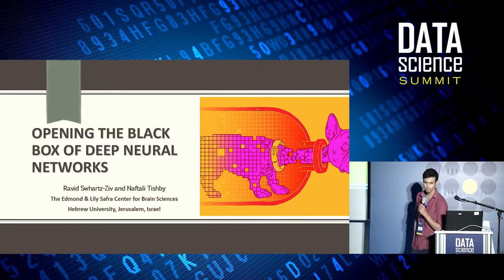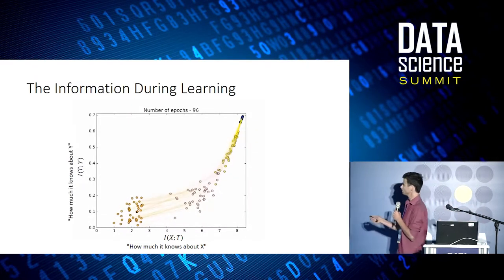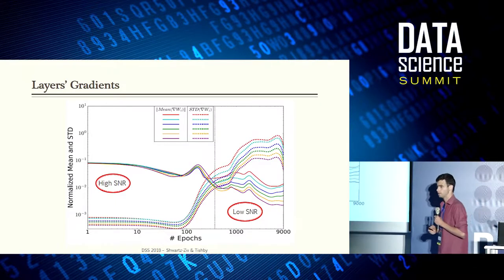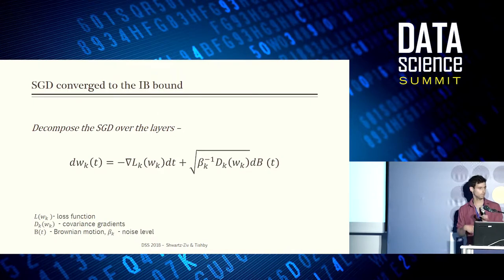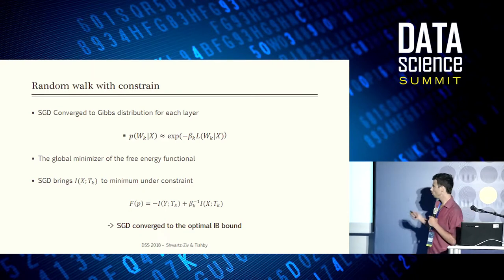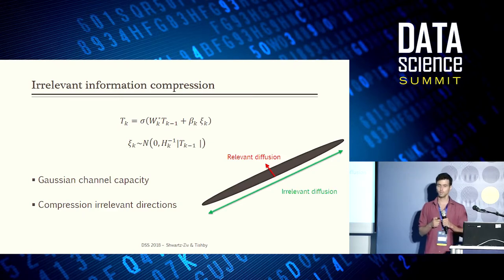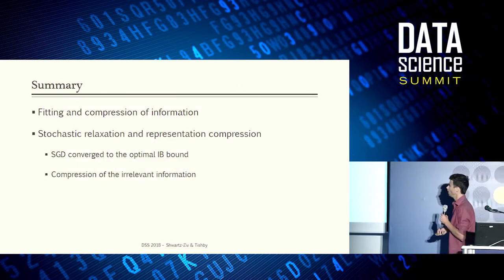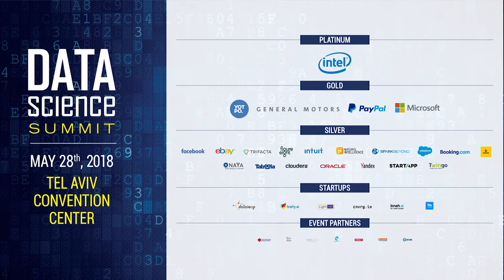Opening the Black Box of Deep Neural Networks via Information - Ravid Ziv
Despite numerous breakthroughs, Deep Neural Networks (DNNS) are often treated as "black boxes" owing to our poor understanding of their internal organization and optimization process. We address this limitation by suggesting that DNNS learn to optimize the mutual information that each layer preserves on the input and output variables, resulting from tradeoff in compression and prediction per each layer. In this talk, we will present analytical and numerical study of DNNS in the "Information Plane", and how the Stochastic Gradient Decent (SGD) algorithm follows the information bottleneck trade-off principle. We show how SGD achieves this optimal bound, as the compression for each layer amounts to relaxation to a maximum conditional entropy state subject to the proper constraints on the error and information of the labels. Thus, our works suggests that DNNs are essentially a technique for solving the information bottleneck problem for large scale learning tasks.